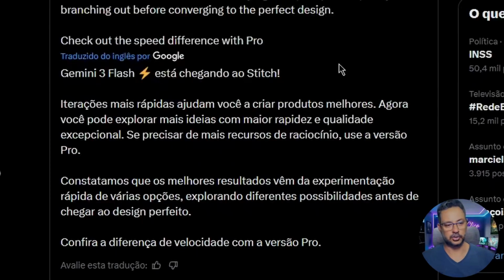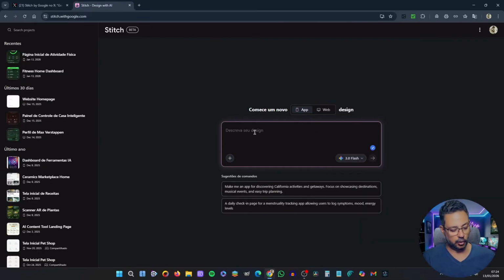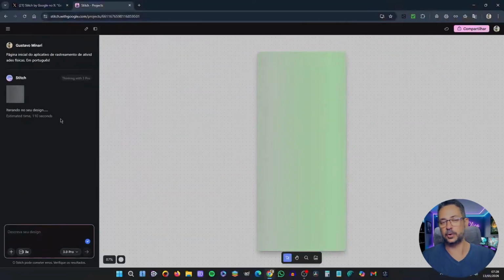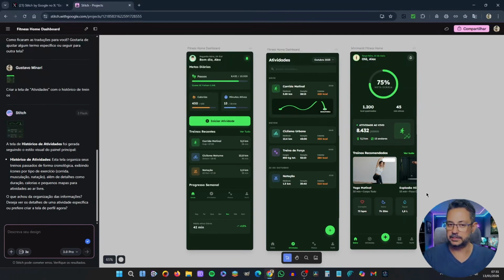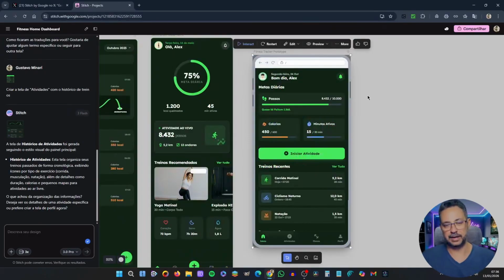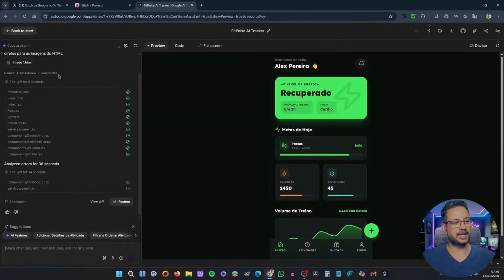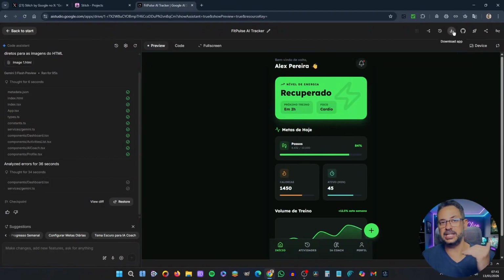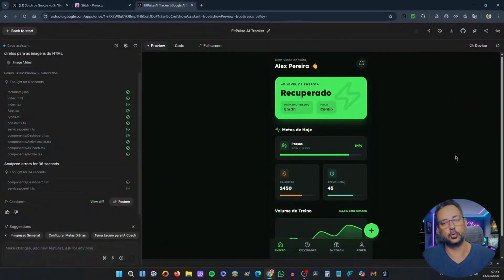🚨Updated! Build Apps in Seconds with Gemini 3 Flash—Totally FREE!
Tired of slow app and website creation? Check out how Gemini 3 Flash on Stitch speeds up the process—test ideas, tweak designs, and get results in seconds! See live demos, compare with Pro, and learn how to export your projects for free.

0:00 - Introduction and Video Overview
0:42 - Gemini Flash Announcement
1:36 - Demonstrating Gemini Flash
2:46 - Gemini Flash vs Pro Comparison
4:22 - Speed and Prototyping Advantages
5:20 - Exporting and Extending Your App
6:49 - Publishing and Deployment Options
8:35 - Final Thoughts and Call to Action